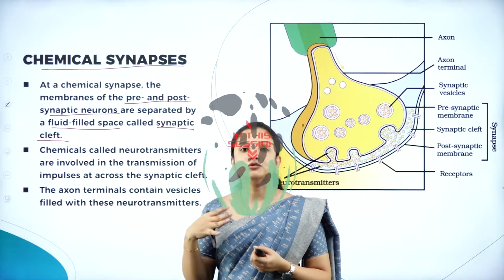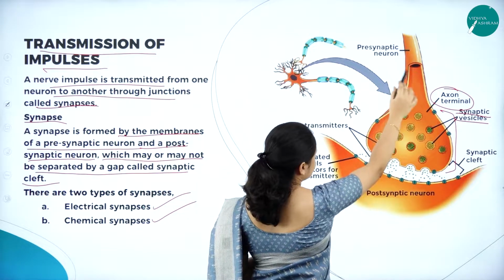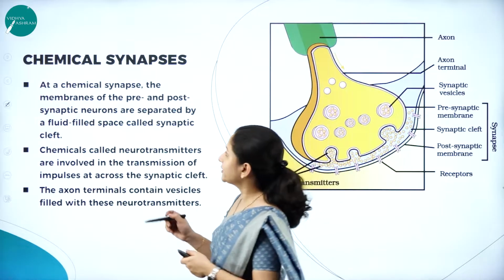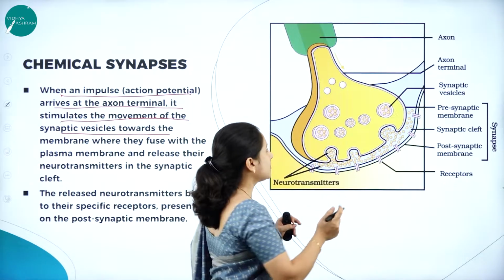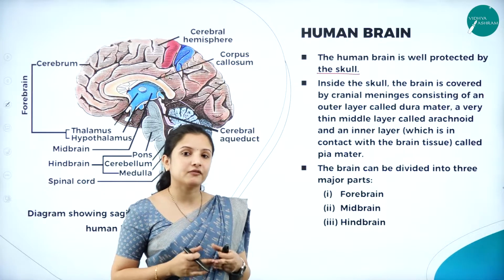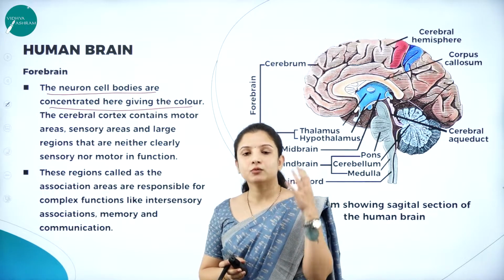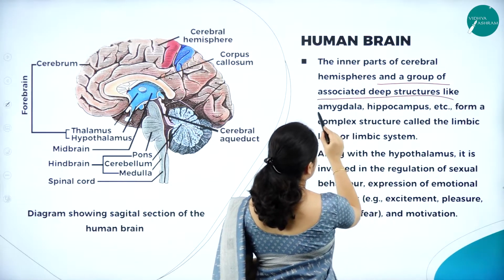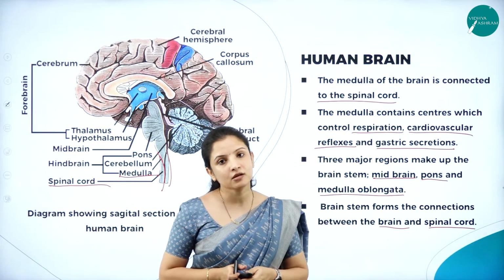DAY 107 | BIOLOGY | I PUC | NEURAL CONTROL AND COORDINATION | L3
Class : I PUC
Stream : SCIENCE
Subject : BIOLOGY
Chapter Name : NEURAL CONTROL AND COORDINATION
Lecture : 3